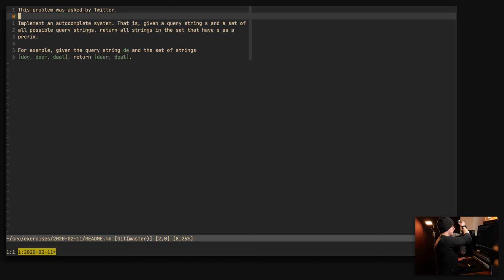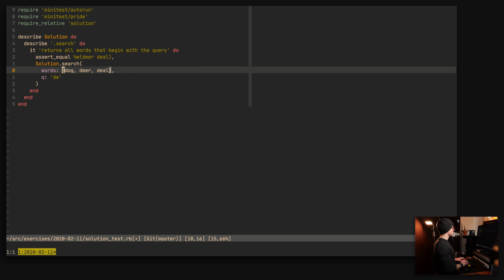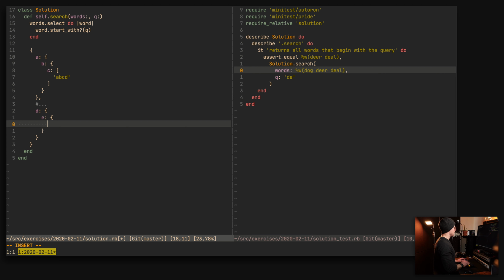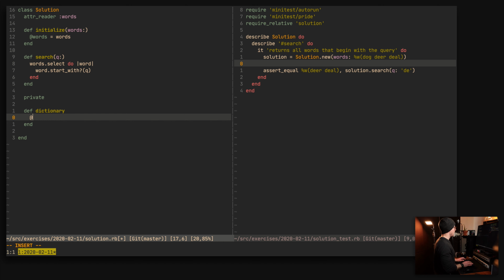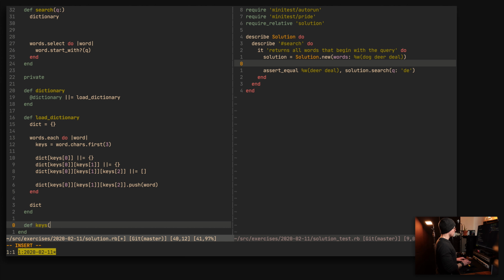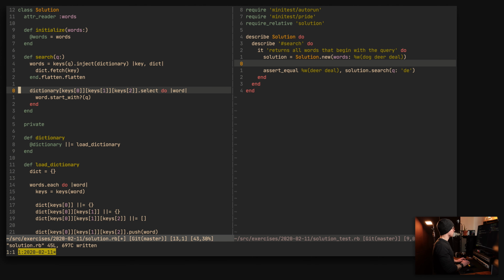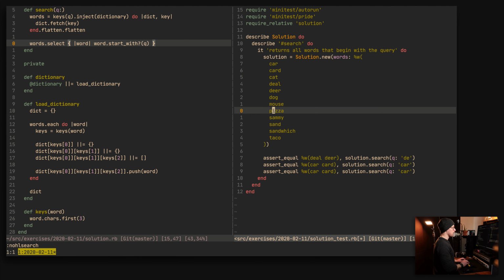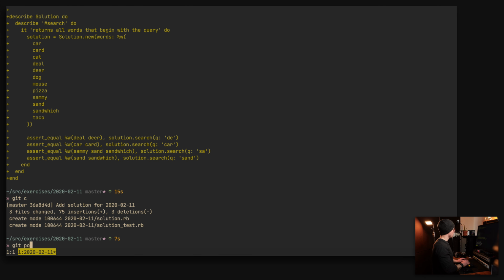Live coding Twitter interview question: "Find search results"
This problem was asked by Twitter.

Implement an autocomplete system. That is, given a query string s and a set of all possible query strings, return all strings in the set that have s as a prefix.

For example, given the query string de and the set of strings [dog, deer, deal], return [deer, deal].